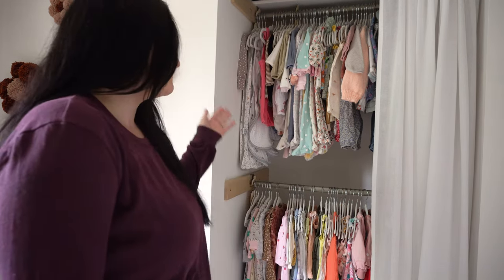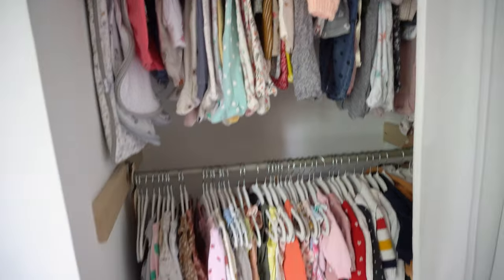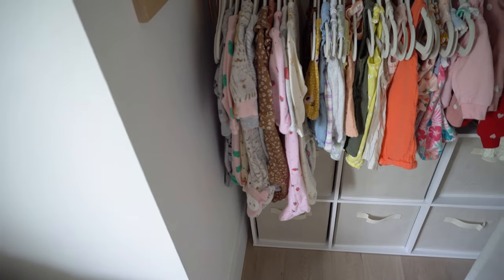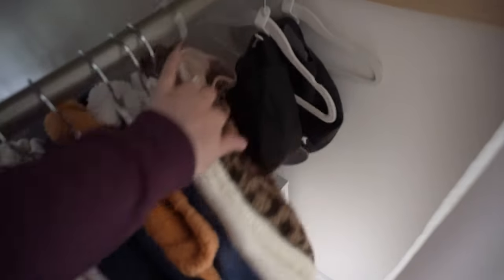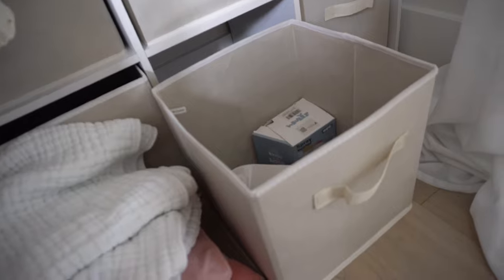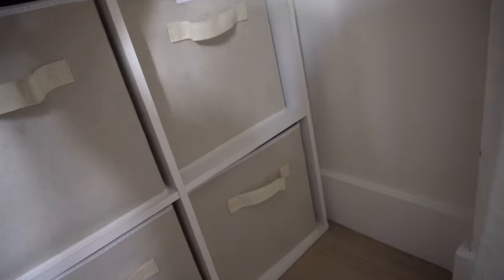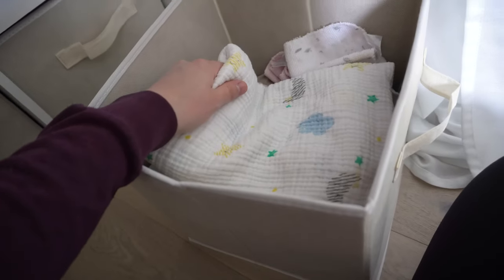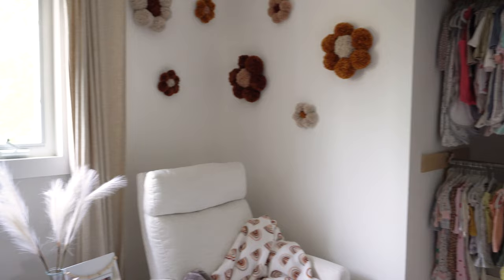NURSERY TOUR CLOSET PT. 1/2 | What's In My Baby's Closet | ORGANIZATION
Today I'm sharing with you What's In My Babies Nursery Closet! This includes items you may want to add to your baby registry, shopping cart, etc. These items I suggest I believe you will 100% want when it comes to baby products. This is such a fun time for mom's to gather a list of baby products that they need/want and by touring my baby's closet I'm sure you will want a few of these items. I will have all items linked below so don't forget to check them out!

PRODUCTS IN THIS VIDEO (CANADIAN):

Sleep Sacks (Nanit)
Sleep Sacks HALO
Burts Bee's Burp Cloths (White)
Burp Muslin Cloths (White)
Baby Muslin Bath Towels (White)
Baby Muslin Wash Cloths (White)
Baby Bamboo Wash Cloths (White)
White Velvet Baby Hangers (40 Pack)
MOM & DAD Hat
6 Cube Beige Storage Bins
Whale Bath Toy
Disposable Bibs
Wood Closet Size Dividers

PRODUCTS IN THIS VIDEO (AMERICAN):

Sleepers (Footed/Mittens + footed pants)
Sleep Sacks (Nanit)
Wood Storage Bin (White)
White Velvet Baby Hangers (50 Pack)
MOM & DAD Hat
6 Cube Beige Storage Bins
Whale Bath Toy
Disposable Bibs

AND THAT'S EVERYTHING!